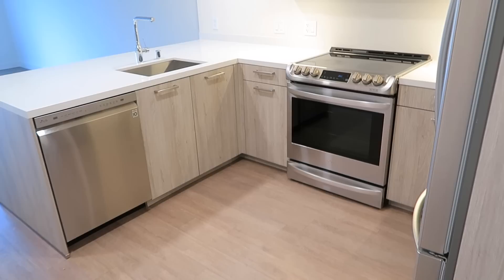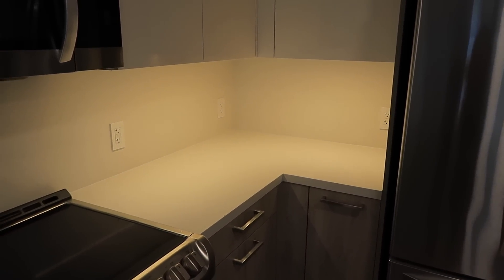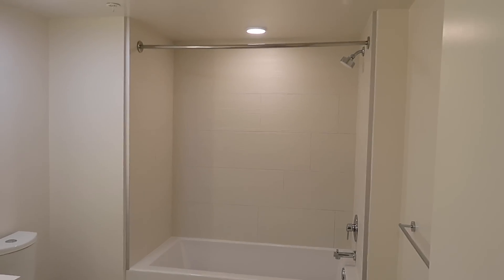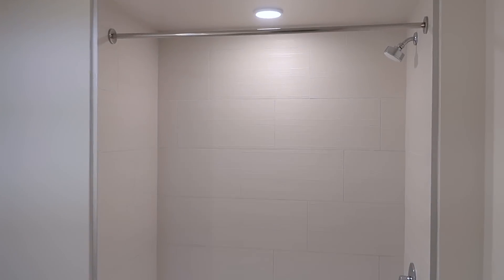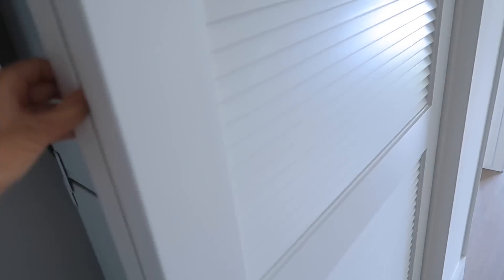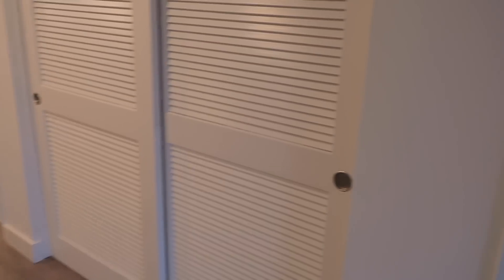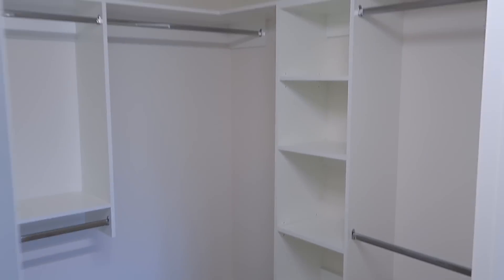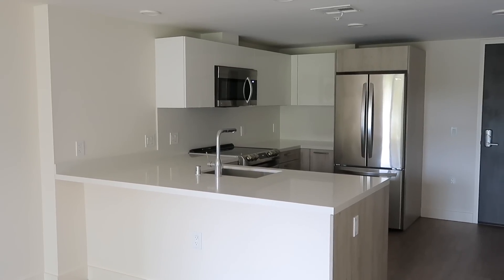EMPTY APARTMENT TOUR 2023 | Marie Jay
New year, new apartment! Here's to the city life - can't wait to show y'all how I settle in here! 🔑✨